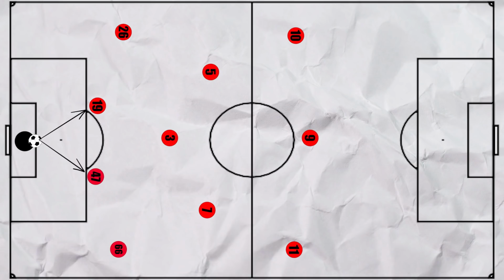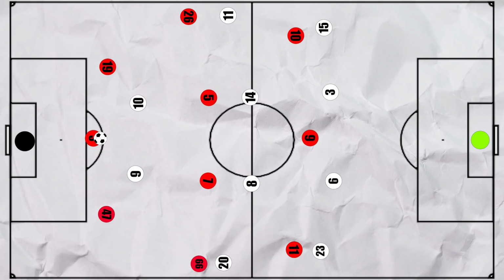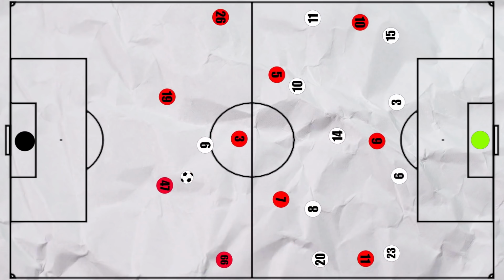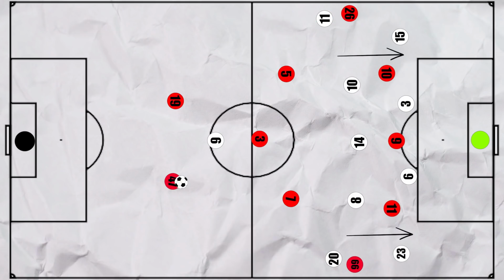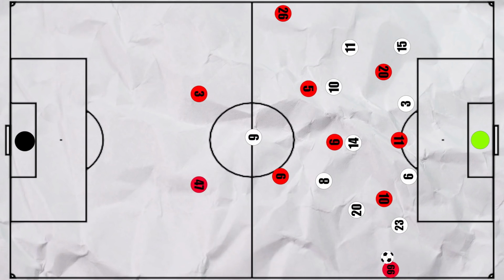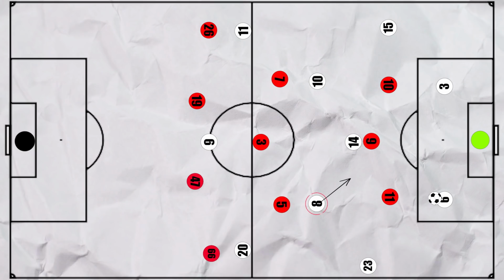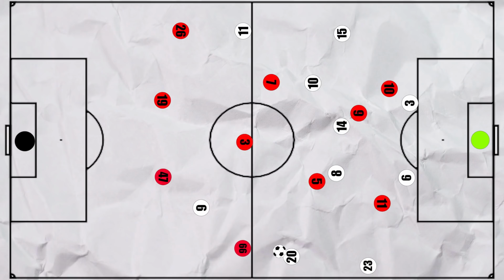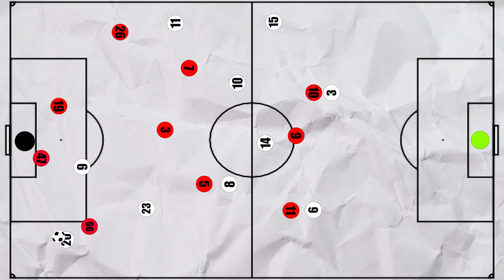How Zidane Shut Down Klopp | Tactical Analysis : Liverpool 0 – 0 Real Madrid